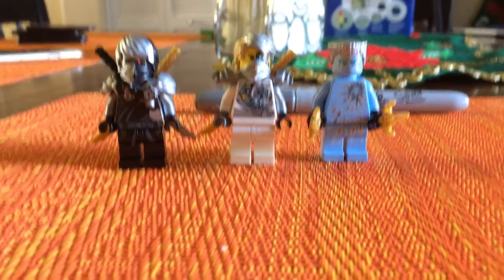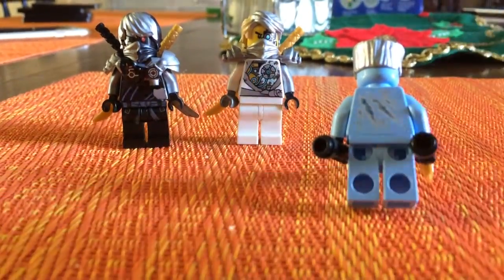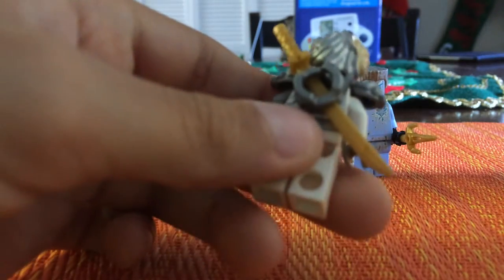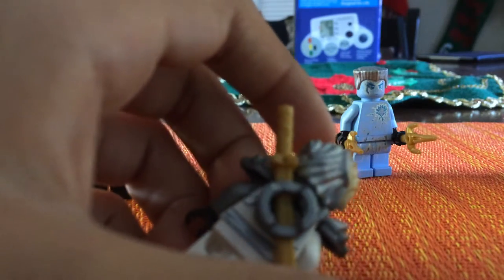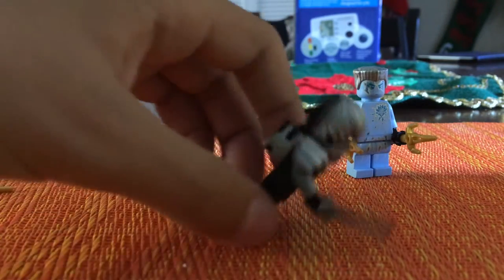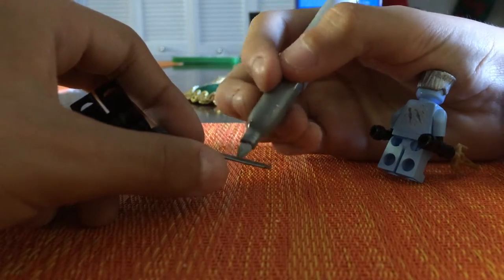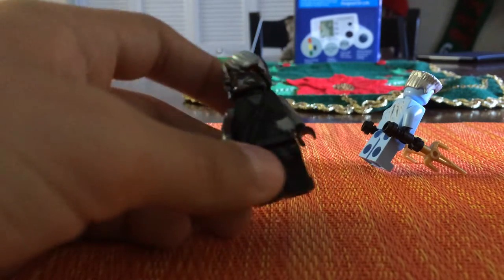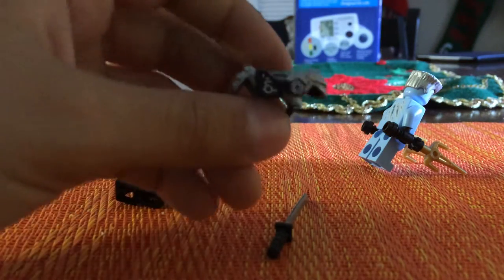Three Customs Ninjago Characters